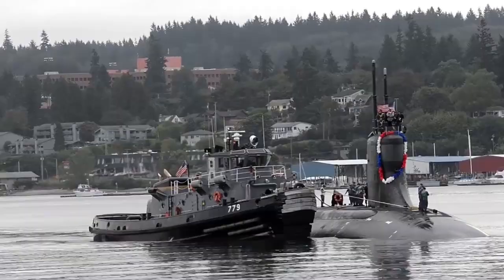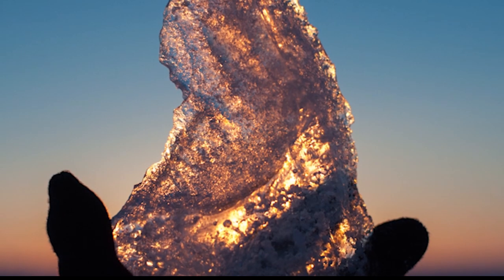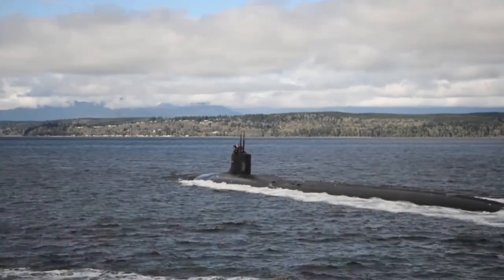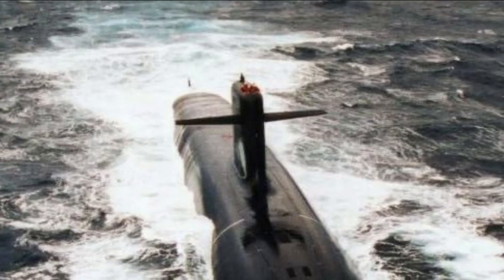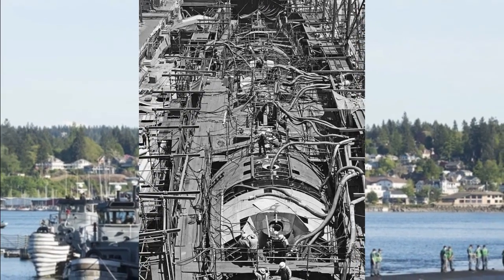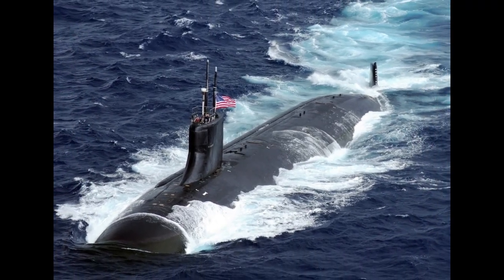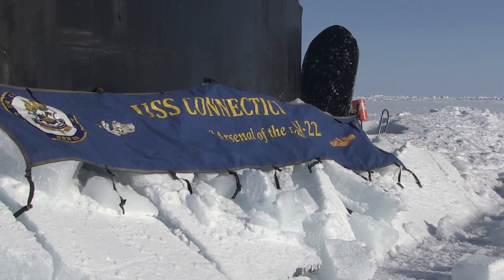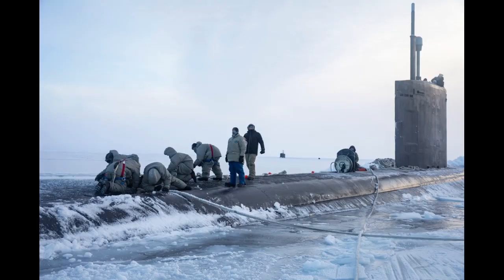USS Seawolf SSN 21 nuclear ship that has destroyed many enemy ships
Namesake Seawolf
Awarded 9 January 1989
Builder General Dynamics Electric Boat
Laid down 25 October 1989
Launched 24 June 1995
Commissioned 19 July 1997
Homeport Naval Base Kitsap-Bangor[1]
Motto Cave Lupum (English: "Beware the Wolf")
Status in active service
Class and type Seawolf-class submarine
Length 353 ft (108 m)
Beam 40 ft (12 m)
Draft 36 ft (11 m)
Propulsion
1 S6W PWR 220 MW (300,000 hp), HEU 93.5%[2][3]
1 secondary propulsion submerged motor
2 steam turbines 57,000 shp (43 MW) [3][4]
1 shaft
1 pump-jet propeller
Speed 25+ knots submerged, 18+ knots surfaced
Test depth Greater than 800 ft (240 m)
Complement 15 officers and 101 enlisted
Armament 8 × 26.5-inch torpedo tubes, sleeved for 21-inch weapons[5] (up to 50 Tomahawk land attack missile/Harpoon anti-ship missile/Mk 48 guided torpedo carried in torpedo room)

danke